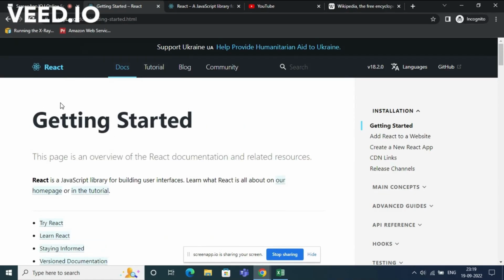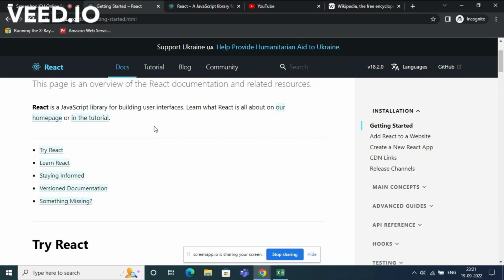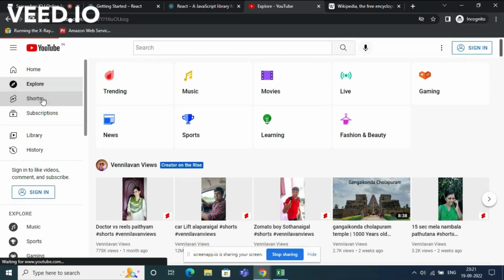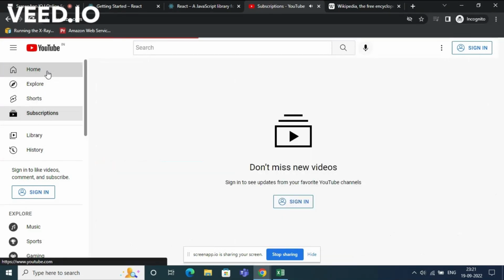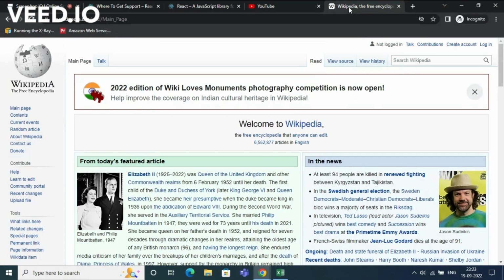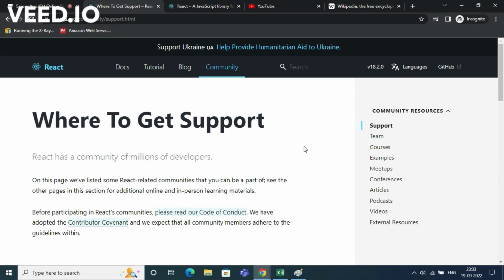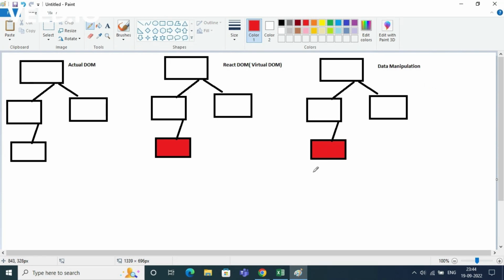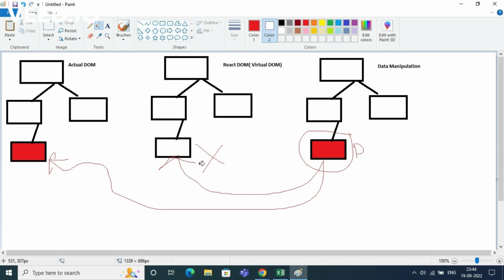Learn React.js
Introduction to React: Explanation of what React is and why it's used for building user interfaces.

JSX: How to write React components using JSX, a syntax extension for JavaScript that allows you to write HTML-like elements in your JavaScript code.

Components: How to create and use React components, including the component lifecycle methods.

Props and State: Explanation of the difference between props and state in React and how to use them to manage component data.

Handling Events: How to handle events such as clicks and form submissions in React.

Routing: How to use React Router to handle client-side routing and navigate between different pages in your application.

Forms: How to create and handle forms in React, including how to use form inputs and validation.

Conclusion and Next Steps: Suggestions for further learning and resources for continuing to learn React.

It's just an example, the content may vary depending on the tutorial and its focus. Some tutorials may cover more advanced topics as well.